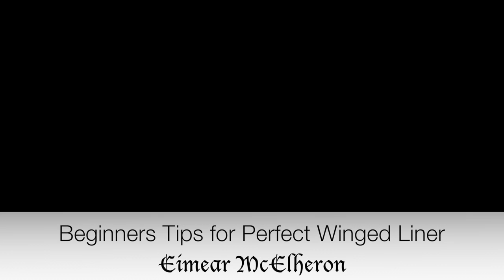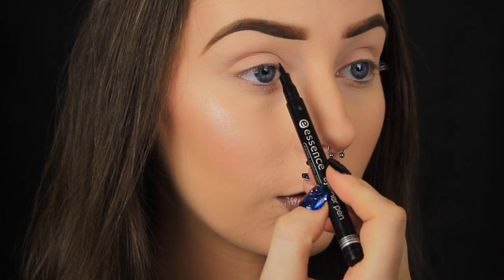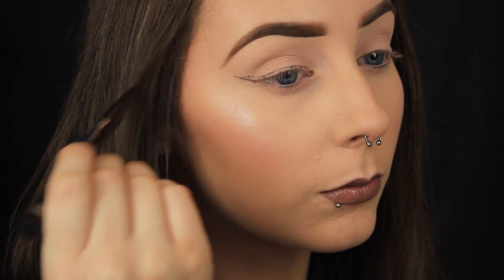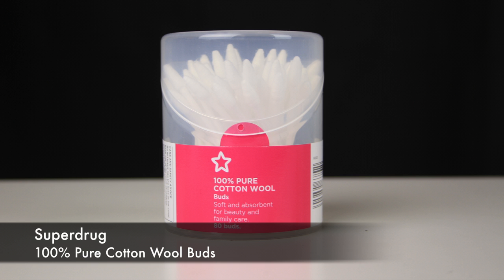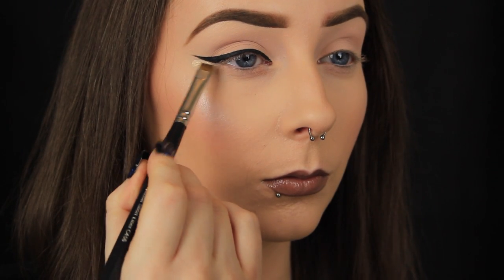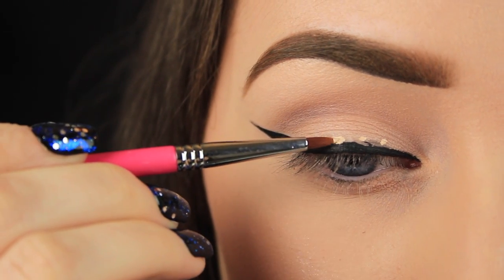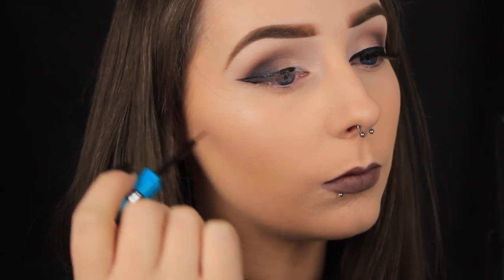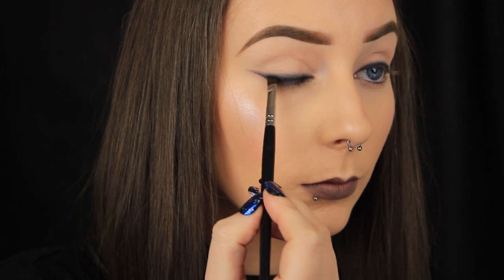How To: Perfect Winged Eyeliner | Beginners Tips & Tricks!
Hi Everyone! Hope you all are well :) Time and time again I get questions about how to achieve that perfect winged eyeliner look. I already have a video dedicated to winged liner but I decided to do a follow on video showing you all some more tips and tricks to help you accomplish the look. I'm hoping this video will be beneficial for beginners in particular! If you enjoyed the video, let me know and i'll catch you all again soon :D

Eimear xx

Products Used
Eyes
Essence Felt Tip Eyeliner Pen
Essence Liquid Ink Liquid Liner

Love,
Eimear x